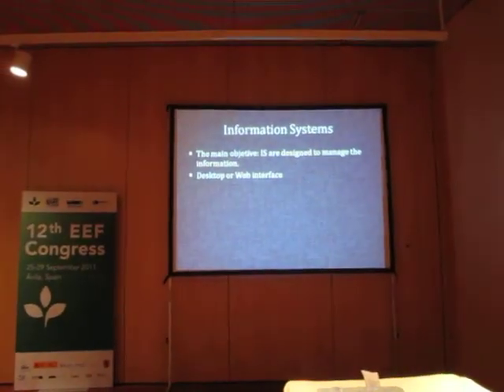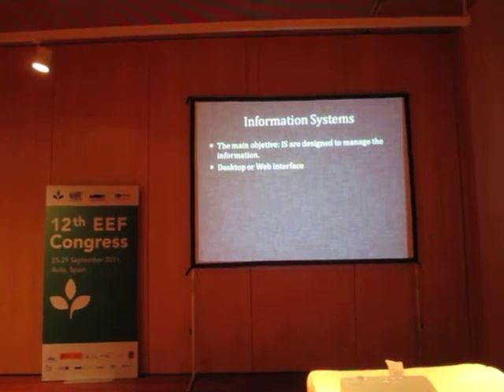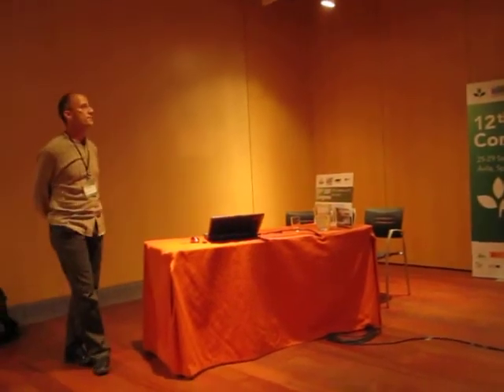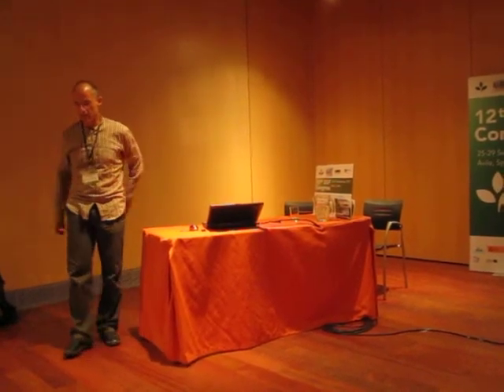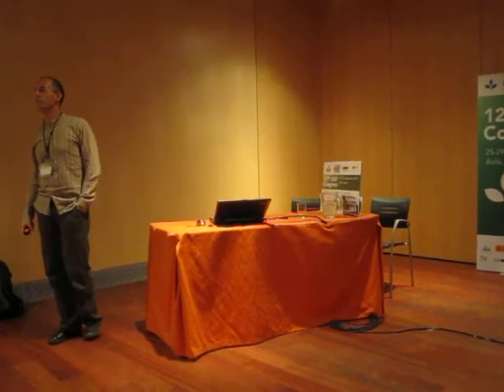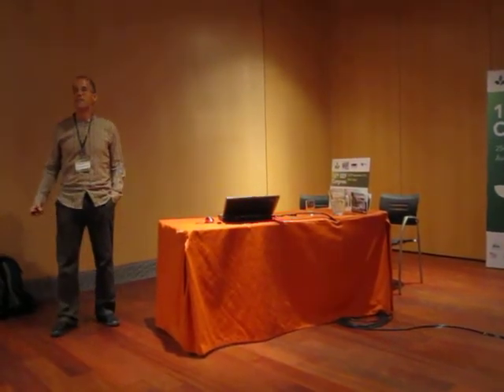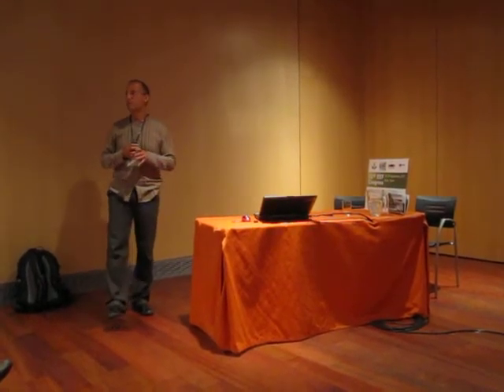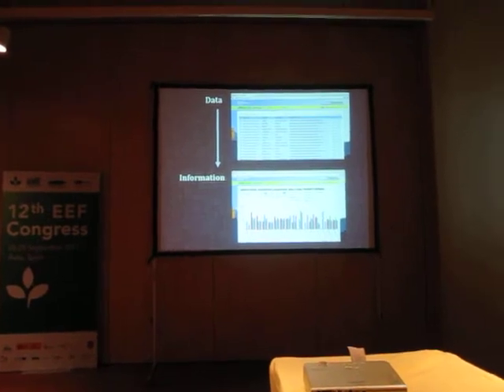ModeleR: a guest in an information system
We describe the creation of ModeleR, a tool that is able to document and execute environmental models. All this work has been done in the context of the Sierra Nevada Global Change Observatory.